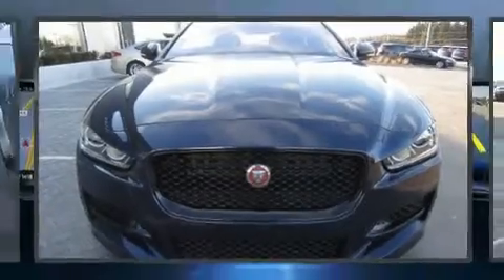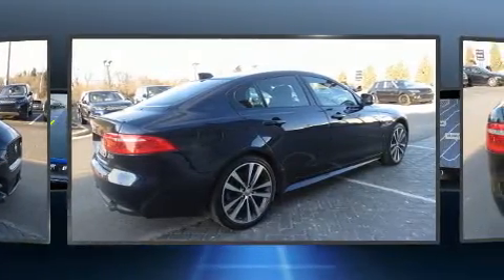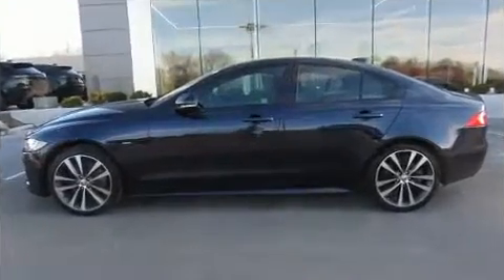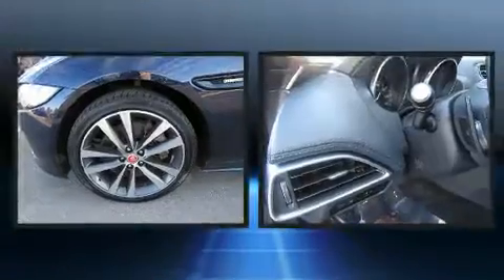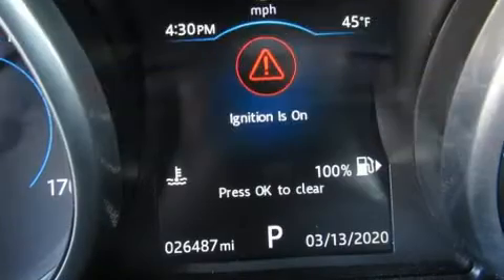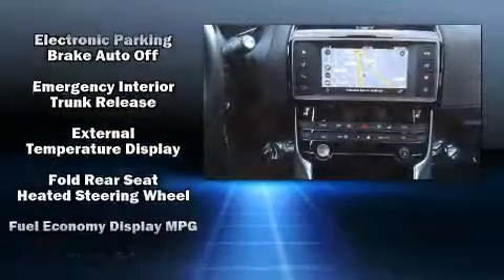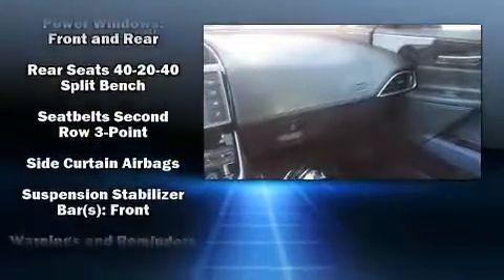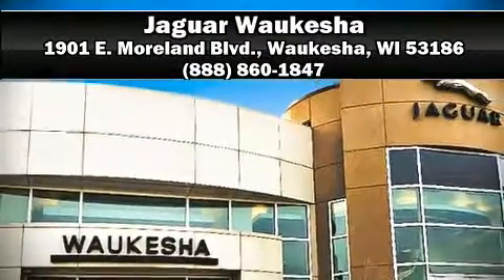2017 Jaguar XE 35t R-Sport in Waukesha, WI 53186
Jaguar Waukesha
1901 E. Moreland Blvd.

You can expect a lot from the 2017 Jaguar XE. With less than 30,000 miles on the odometer, this 4 door sedan prioritizes comfort, safety and convenience. It features all-wheel drive versatility, an automatic transmission, and a 3 liter 6 cylinder engine. Jaguar prioritized handling and performance with features such as: leather upholstery, a tachometer, a built-in garage door transmitter, an automatic dimming rear-view mirror, automatic dimming door mirrors, power moon roof, and remote keyless entry. With high intensity discharge headlights illuminating your path, you'll always appreciate maximum visibility. Jaguar also prioritized safety and security by including: dual front impact airbags with occupant sensing airbag, head curtain airbags, traction control, brake assist, a security system, an emergency communication system, and 4 wheel disc brakes with ABS. You'll never lose visibility with rain sensing wipers, which activate automatically when the drops start to fall. This vehicle has achieved Certified Pre-Owned status, by passing Jaguar's comprehensive certification process. Our sales staff will help you find the vehicle that you've been searching for. We'd be happy to answer any questions that you may have.